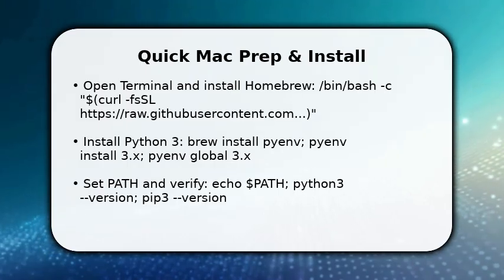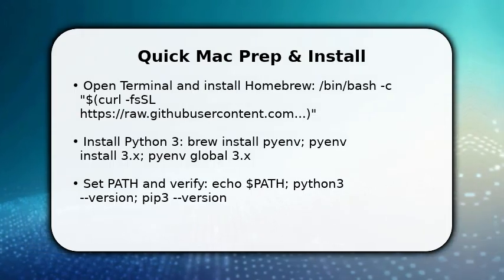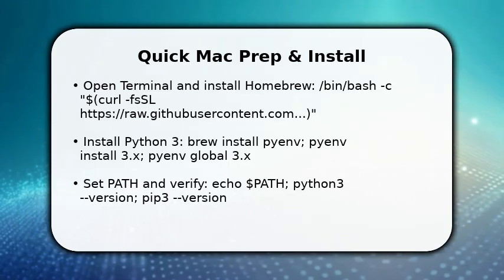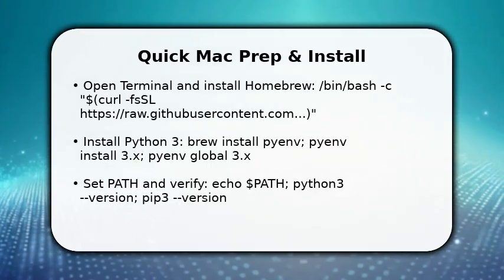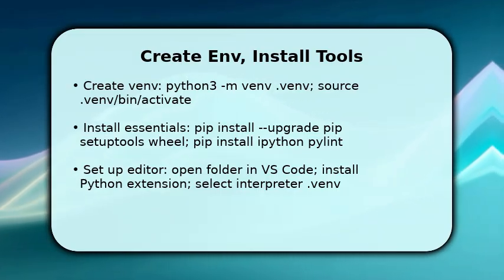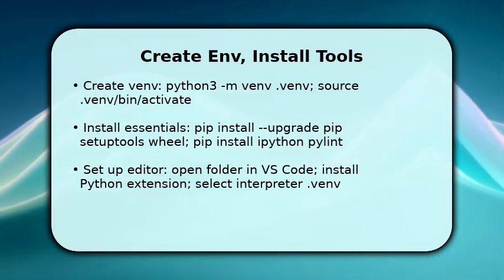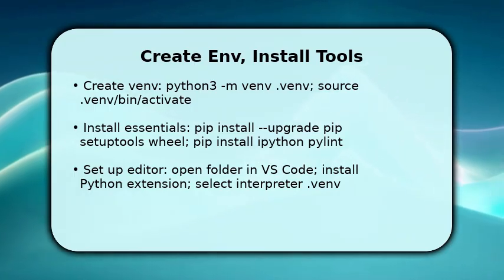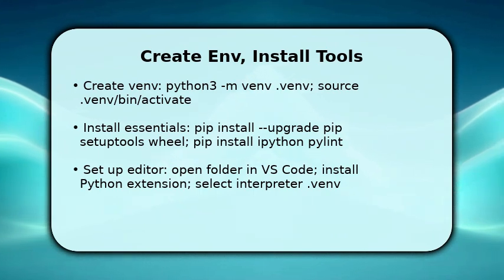How to Use Python for Beginners Mac (easy Method)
Dive into the world of Python programming on your Mac! This beginner-friendly guide walks you through setting up a development environment, writing simple scripts, and understanding basic syntax. Perfect for those starting out or looking to refresh their knowledge.